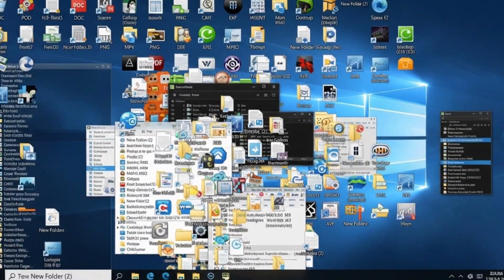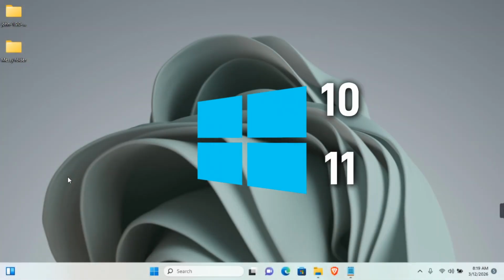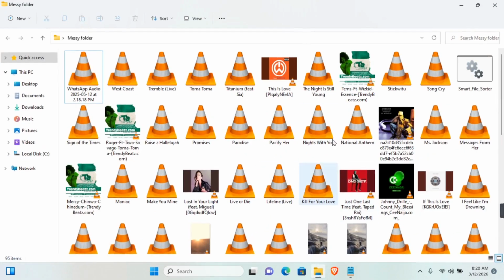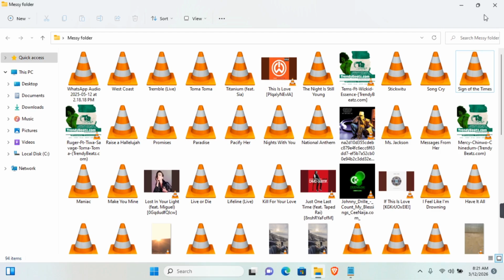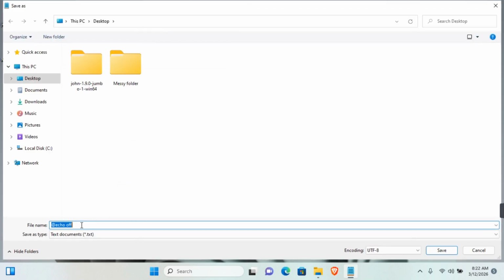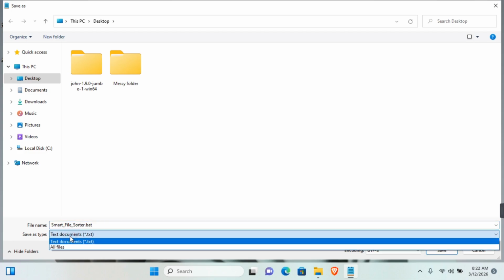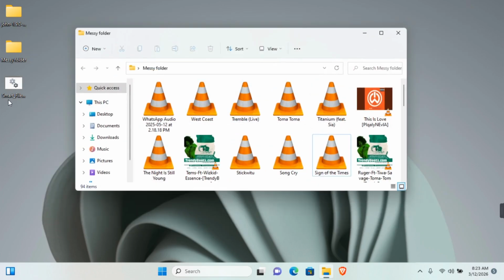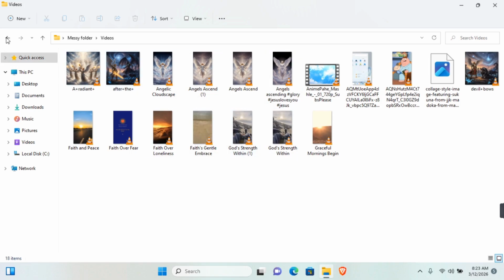Organize ALL Your Files in One Click — Windows 10 & 11 (Free & Easy)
Is your desktop and folders a complete mess? In this tutorial I'll show you how to organize all your files automatically in just one click — no third-party software needed. Works on both Windows 10 and Windows 11!
✅ What you'll learn:

How to set up a one-click file organizer
Automatically sort files by type, date or name
Keep your folders clean without doing it manually